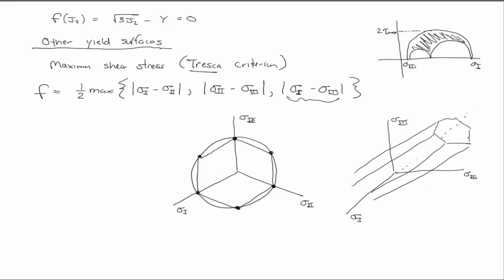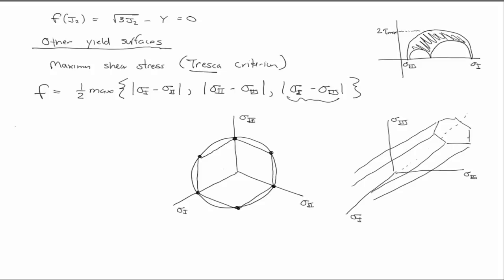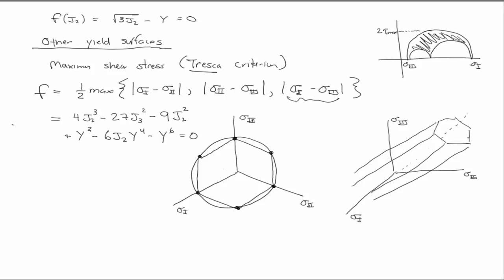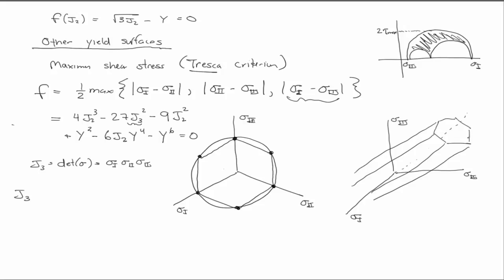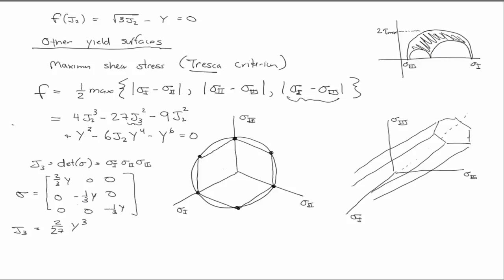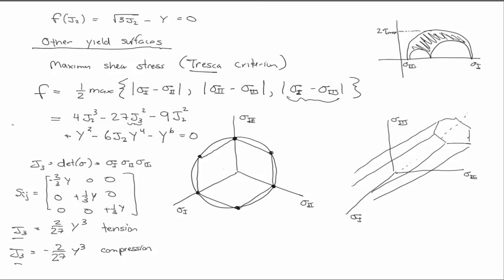Tresca yield surface